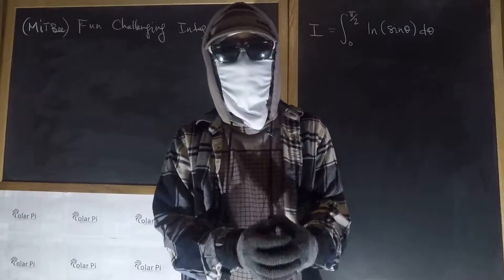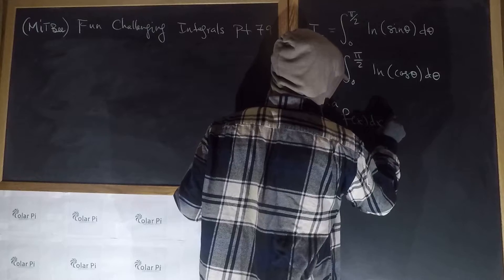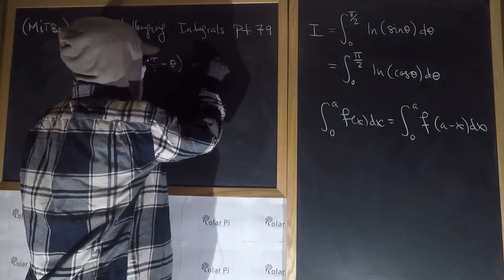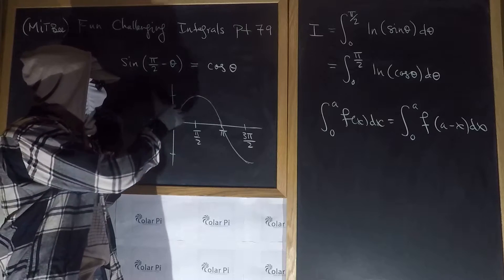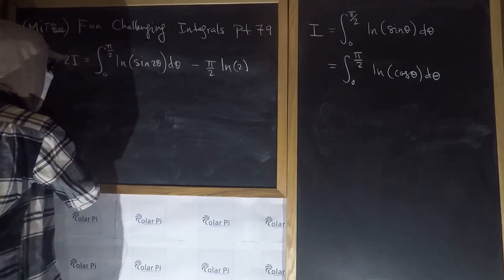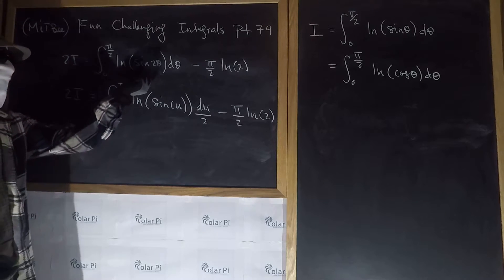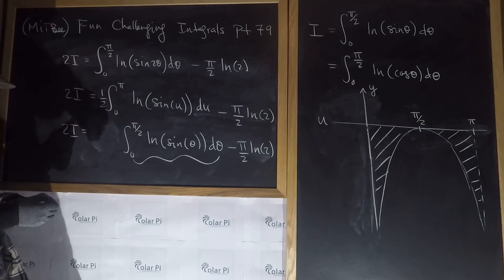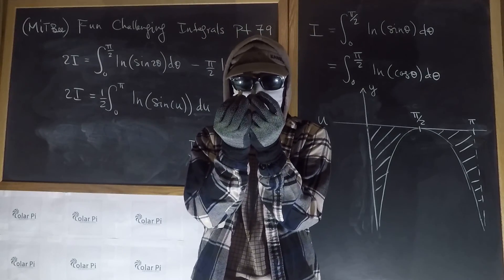Integral of ln(sinx) - An MIT Bee Joint (Very fun)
1) He is incredibly narcissistic and promotes himself shamelessly.
2) He misleads and confuses.
3) He pushes people away from Jesus Christ God, the Holy Trinity, the one and only messiah.  White Jesus does all three of the above and more -- matching the ways of Satan.

In this video, I show you a really interesting and important integral.